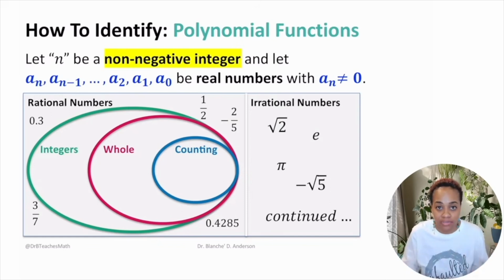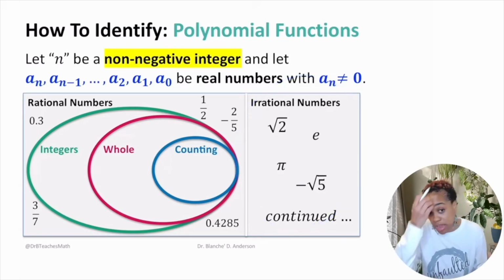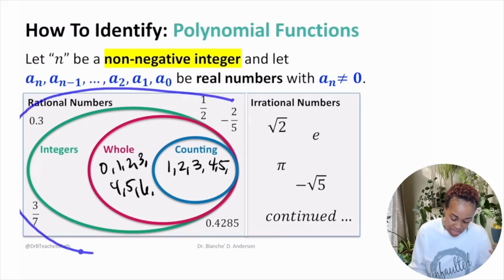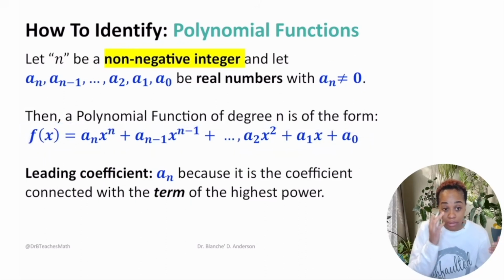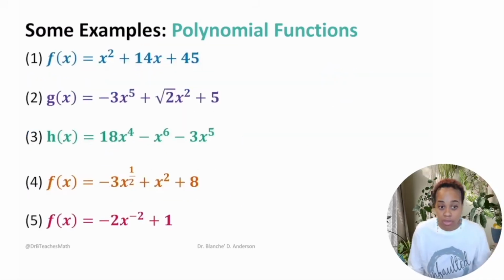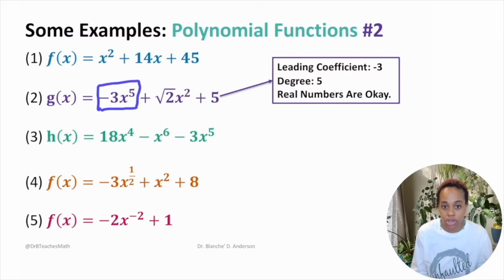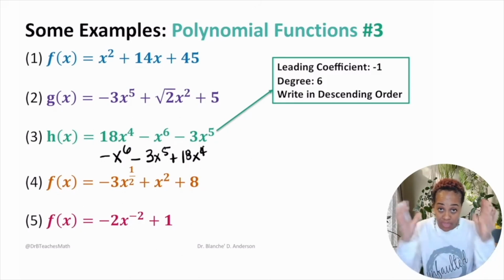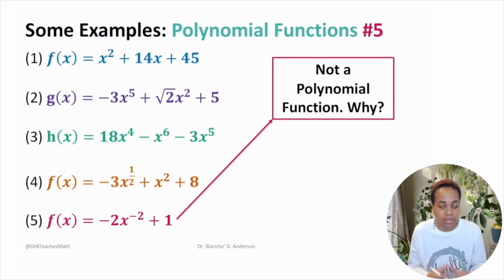Polynomial Functions: How to Identify Them | Polynomial Functions Mini Lesson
This mini lesson explains how to identify polynomial functions by examining their equations and distinguishing them from expressions that are not polynomial functions. You'll also see several examples to build confidence recognizing polynomial functions in Algebra and College Algebra.

for a complete walkthrough of polynomial graphs, end behavior, zeros, multiplicities, turning points, and more.